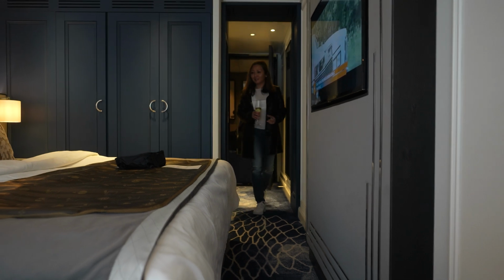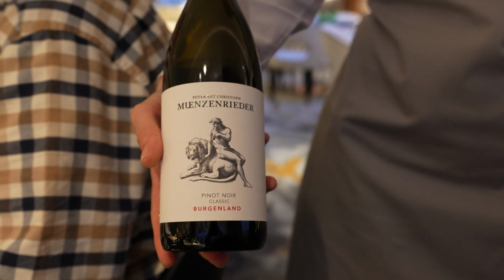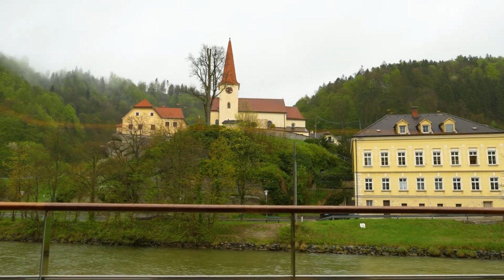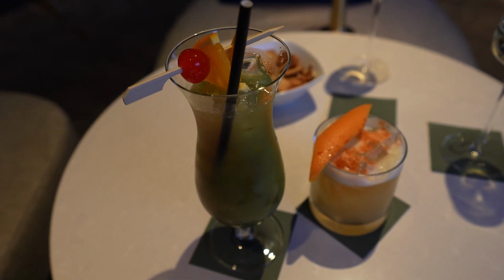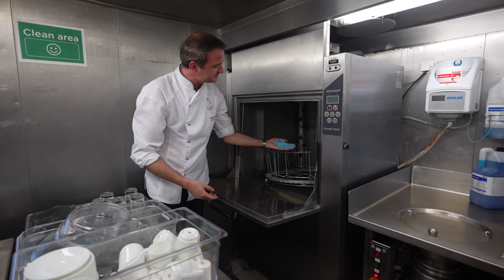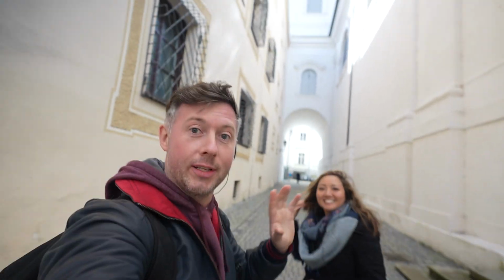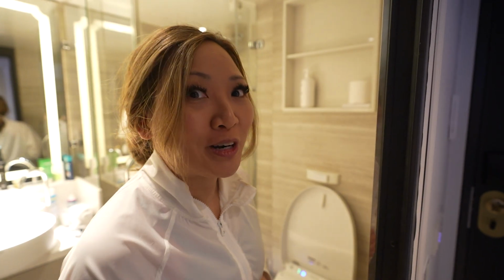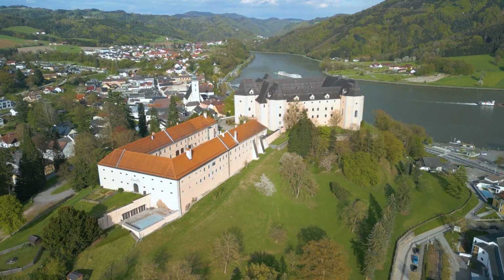We Cruised on Riverside Mozart—Europe’s Most Luxurious River Cruise. Part 1.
Experience the return of the legendary "Queen of the Danube" as Riverside Luxury Cruises relaunches the iconic Riverside Mozart, formerly known as Crystal Mozart. In this in-depth review, we take you aboard one of Europe’s most luxurious river cruise ships, sailing the stunning Rhine and Danube rivers from Vienna to Budapest.
Discover what sets the Riverside Mozart apart, from its spacious Riverside Suites and premium all-inclusive excursions to world-class dining and exceptional onboard service. We’ll show you exclusive onboard experiences, elegant amenities, and the breathtaking scenery along this unforgettable route.
Is Riverside Mozart truly the most decadent river cruise ship in Europe? Join us as we explore every detail and share our honest impressions of this luxury cruise line’s flagship vessel. If you’re considering a European river cruise and want the ultimate in comfort and style, this video is for you.

Have you sailed with Riverside Luxury Cruises or experienced the Riverside Mozart? Check out Part 2!

Episode 32 | We Cruised on Riverside Mozart—Europe’s Most Luxurious River Cruise. Part 1.
Location:  Austria and Germany

VIDEO CHAPTERS
0:00 Intro
0:28 Embarkation at Vienna
0:58 Ship tour Upper Deck
1:58 Welcome
3:04 Meet the Wonderful Crew
4:04 Water Side Dining Option
6:03 Fitness Center and Breakfast Experience
8:30 Ship Activities
8:58 Frog Legs for Lunch?
9:44 Steyr, Austria
11:15  Palm Court
12:57  Late Mornings at Bistro Mozart
14:06  Galley Tour
16:10 The Views from Rhine
16:59 Passau Valley, Germany
19:14 Cigar Room
19:50 Bistro Tapas Experience
20:39 Ship Entertainment
21:10 Room and Amenities Tour
23:24 Grein, Austria
23:58 Riverside Mozart

Get free 30 day trial!
We would like to personally thank Michelle, Jennifer and Riverside Luxury Cruises for the most fantastic welcome and experience of this ship.